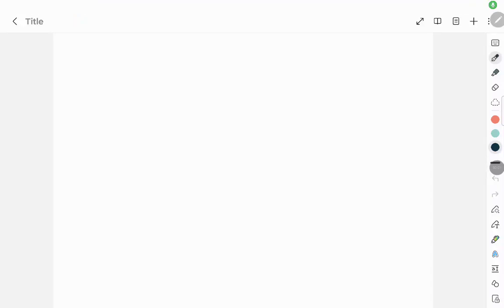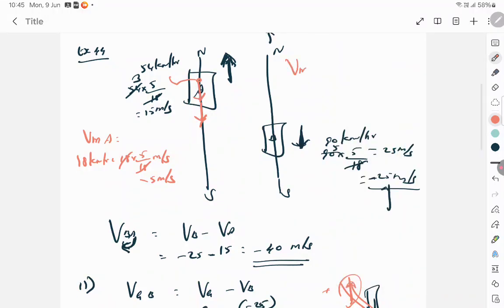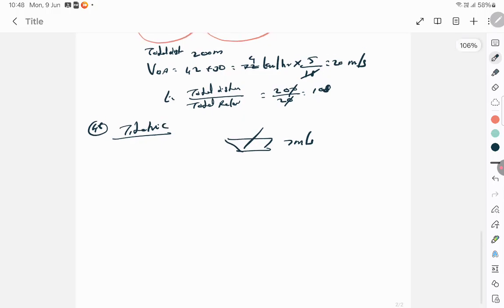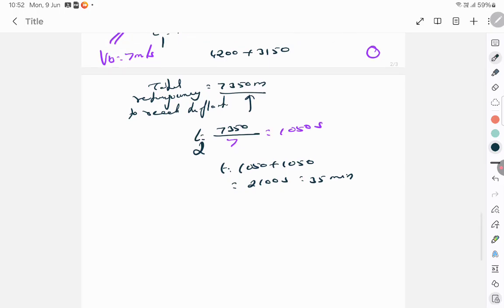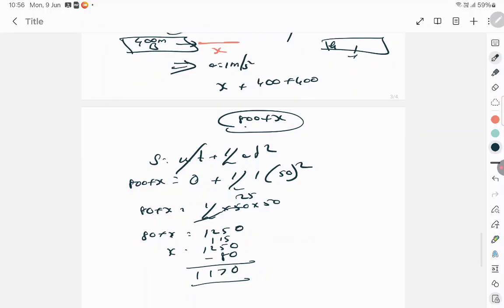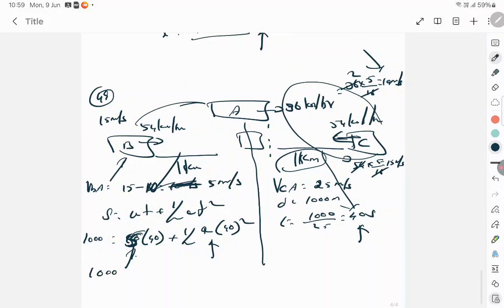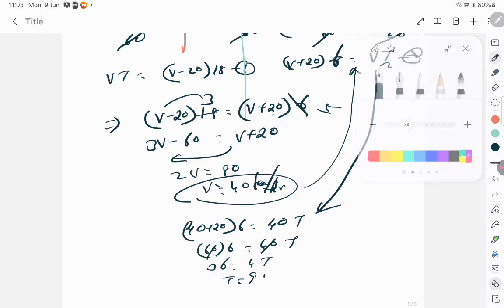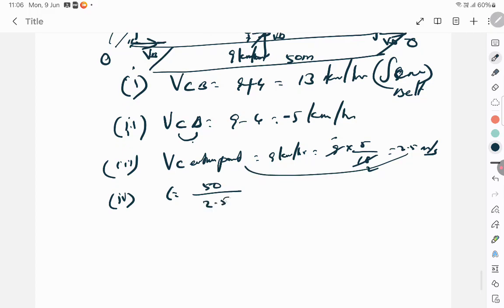Relative velocity sums